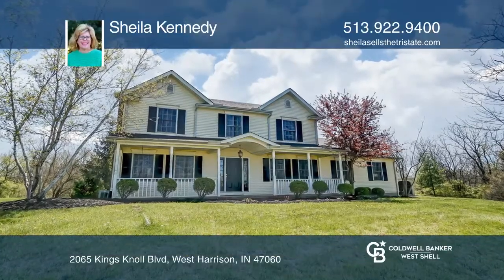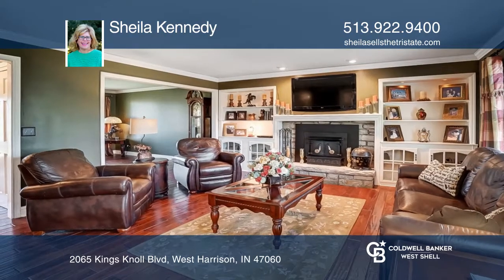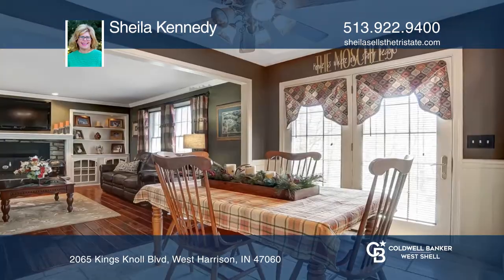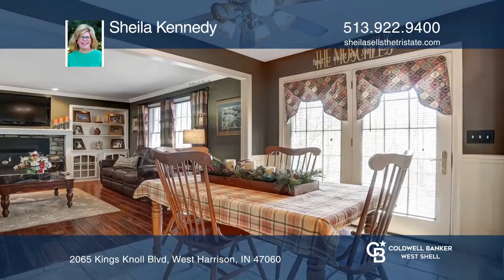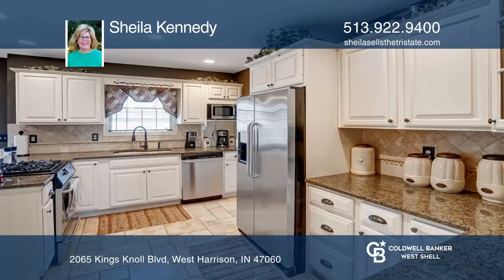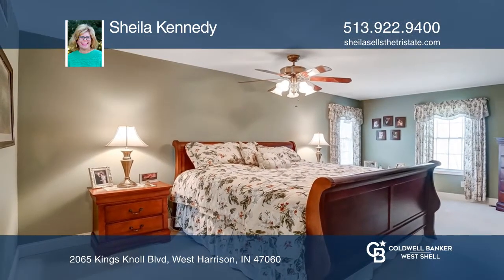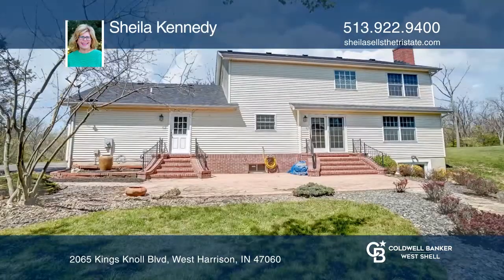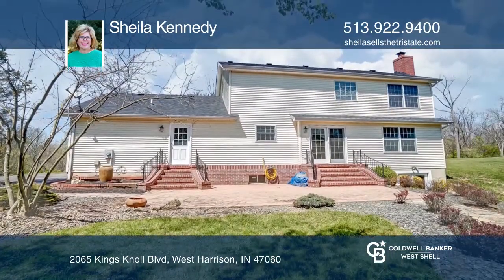2065 Kings Knoll Blvd West Harrison, IN | ColdwellBankerHomes.com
2065 Kings Knoll Blvd, West Harrison, IN

This beautiful home is tucked away in a wooded paradise. Enjoy the natural beauty of this property by spending time outdoors riding quads or  walking in the woods. The 1 acre stocked pond is perfect for fishing or swimming.  This beautiful home has a new roof,  large covered front porch,  side entry